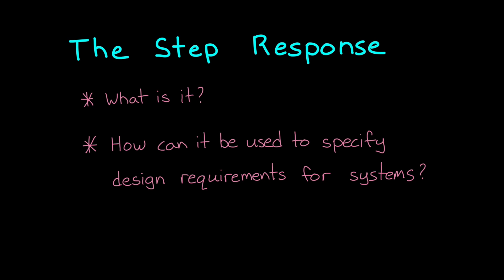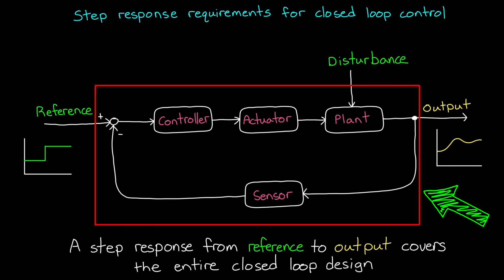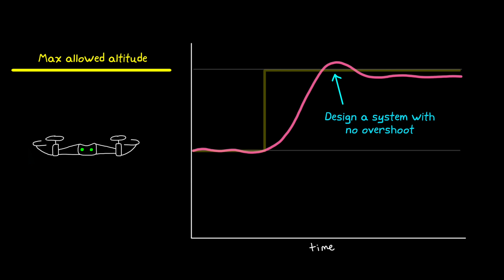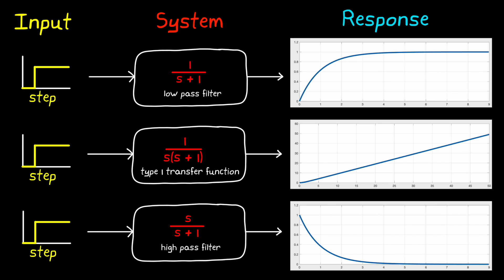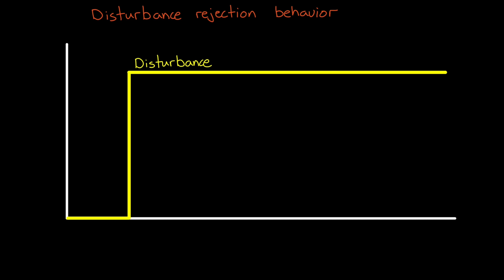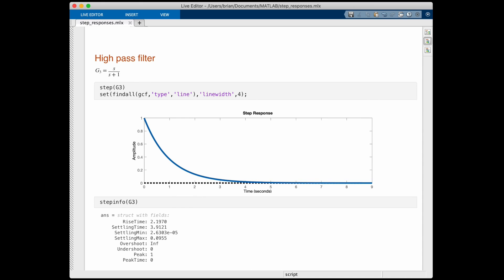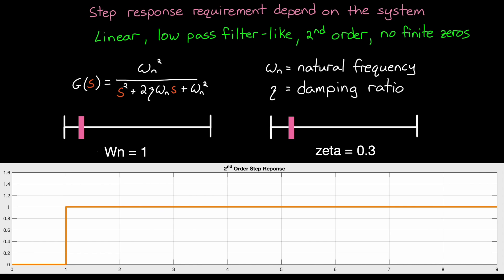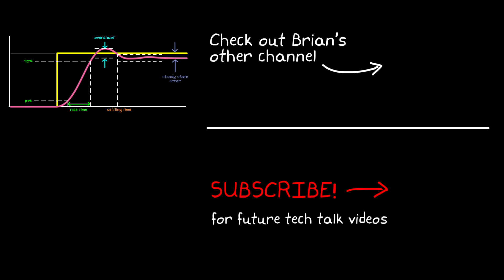The Step Response | Control Systems in Practice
This video covers a few interesting things about the step response. We’ll look at what a step response is and some of the ways it can be used to specify design requirements for closed loop control systems.

We will also look at why design requirements like rise time, overshoot, settling time, and steady state error are popular and how they are related to natural frequency and damping ratio for a second order system with no finite zeros.